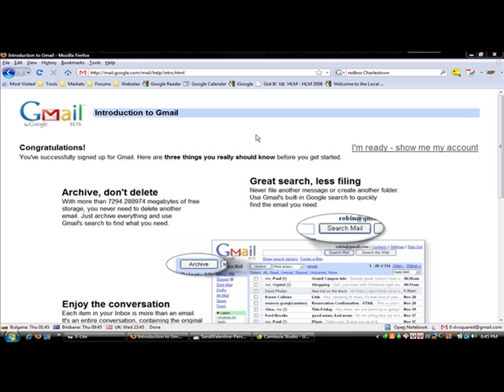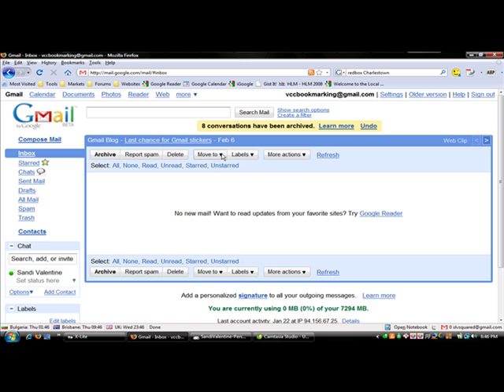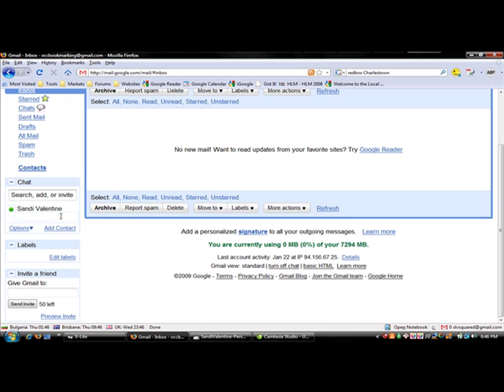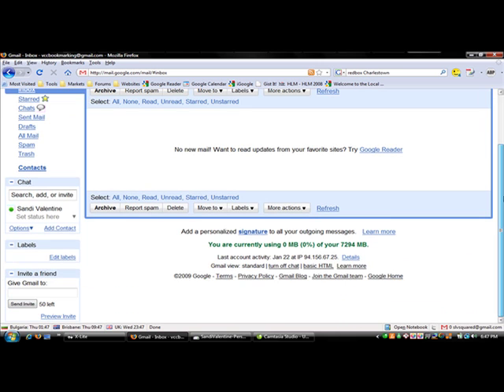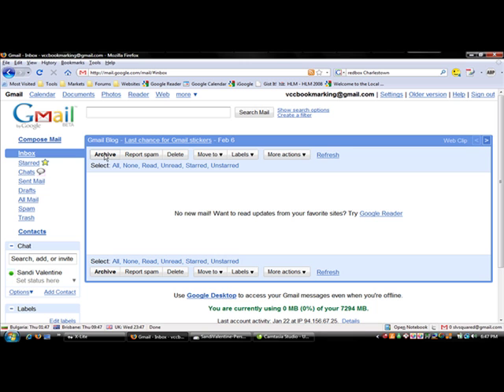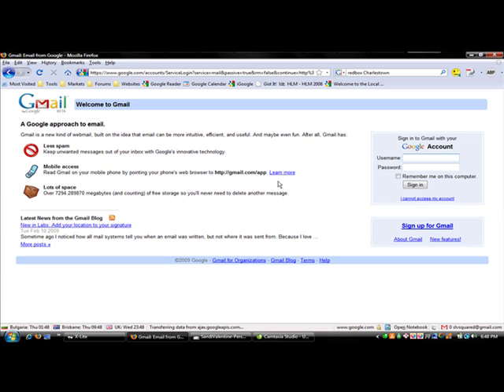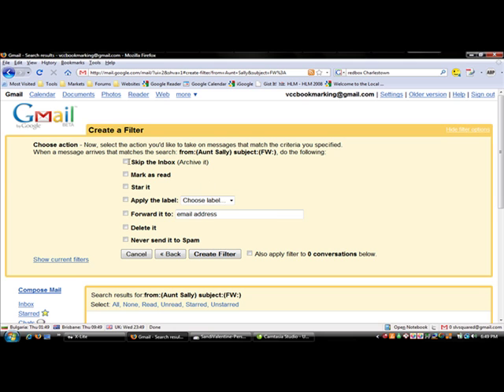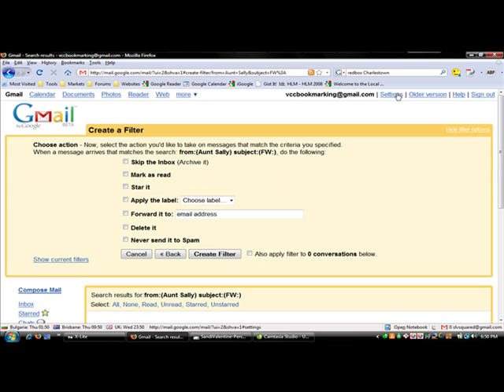How To Use Gmail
- How to use Gmail and all the great features. Turn Gmail into a full online task management system. This video series will show you how to use the built-in chat, view PDF's, manage multiple POP3 accounts, edit documents and SO much more!